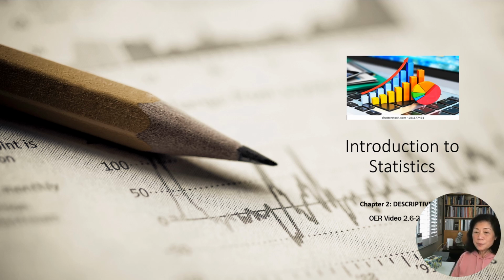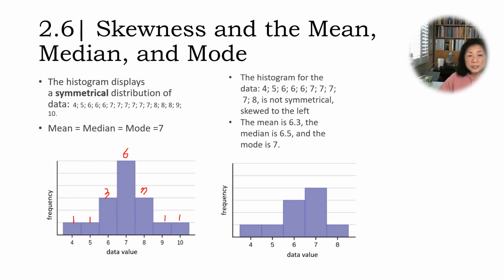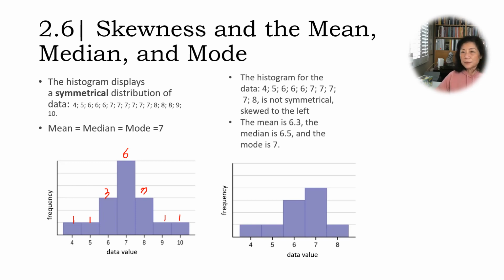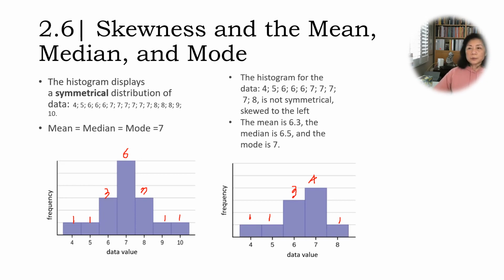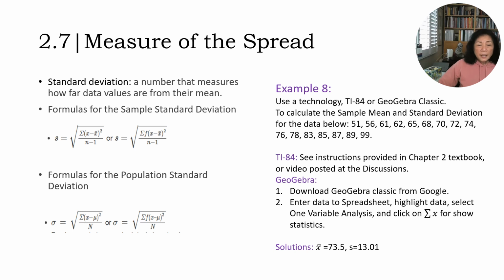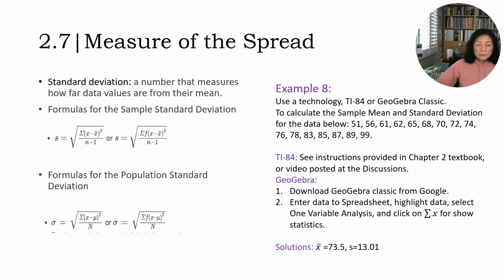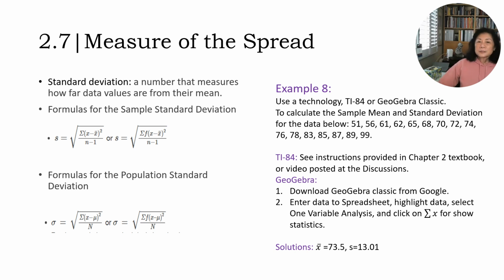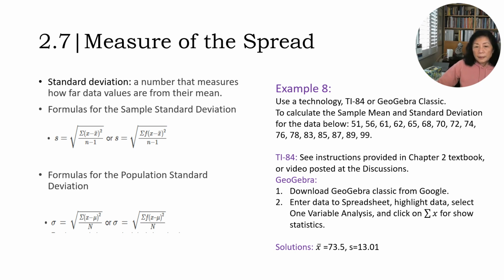061923 Ch2 2 6 2 7